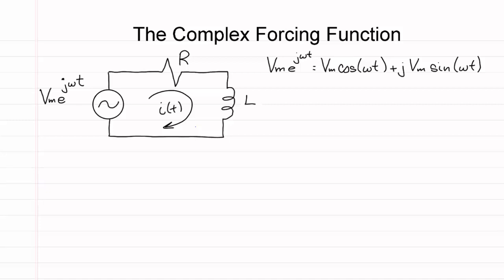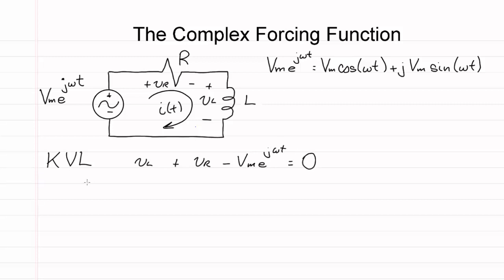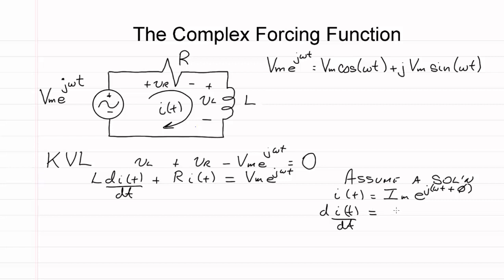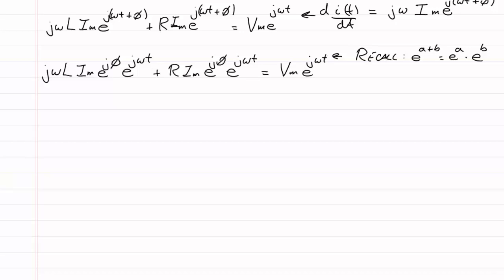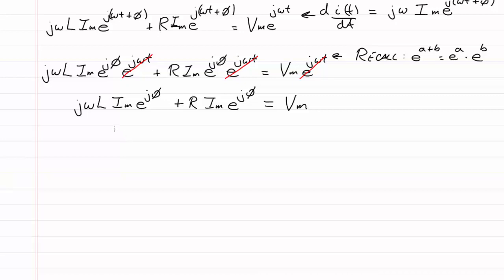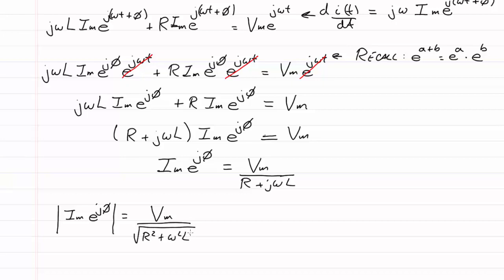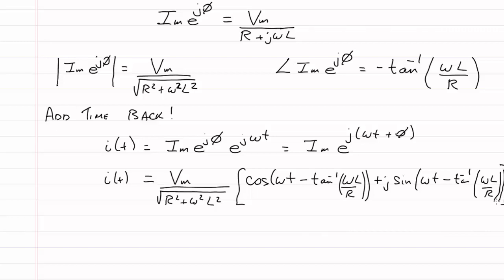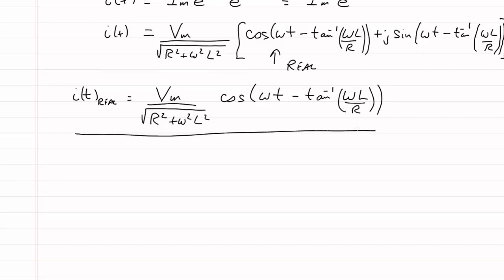AC2b: Complex Sources